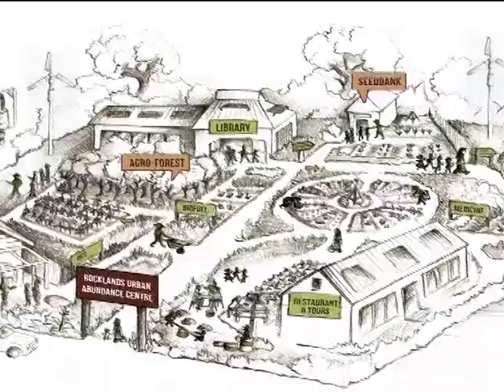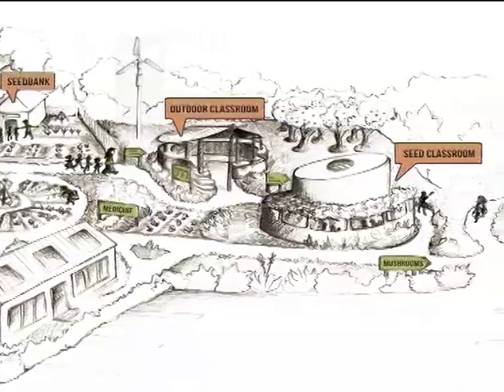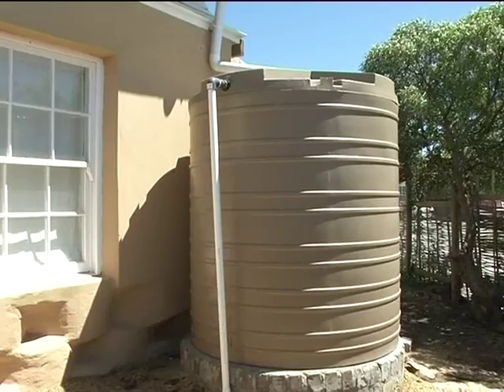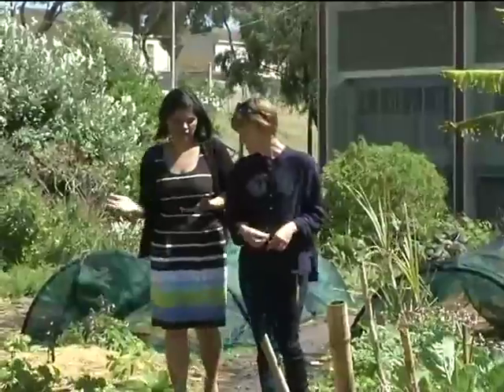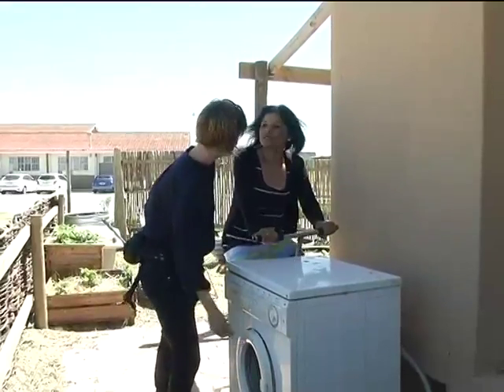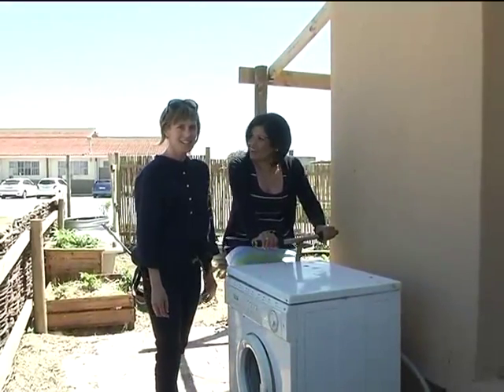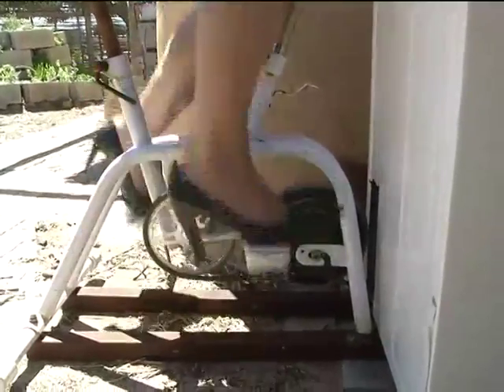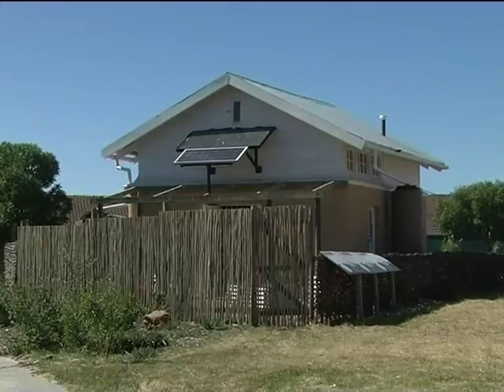Alternative Green Technologies for Low Cost Housing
South Africa's low cost housing shortage is being addressed from a newer perspective in the Western Cape. Local government and NGOs have come up with way to include alternative green technologies in housing projects in the province. ABN's Naz Salie prepared this report.